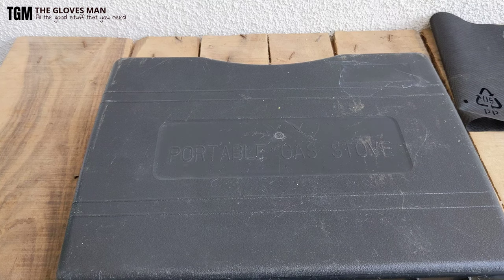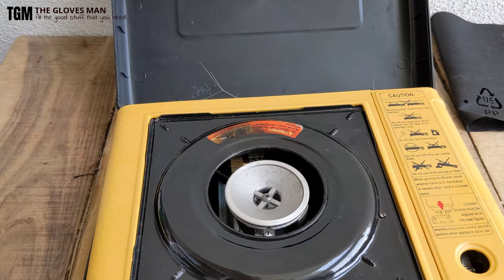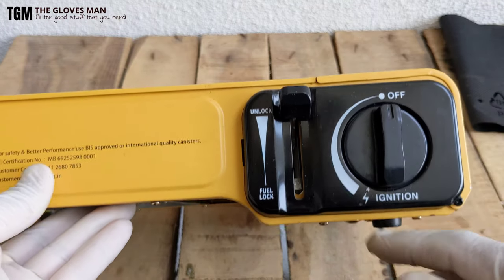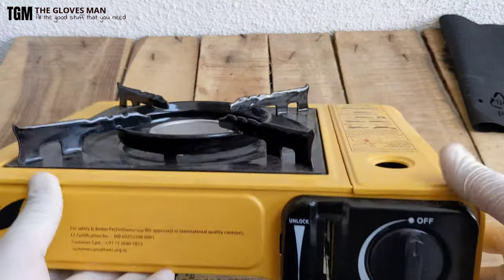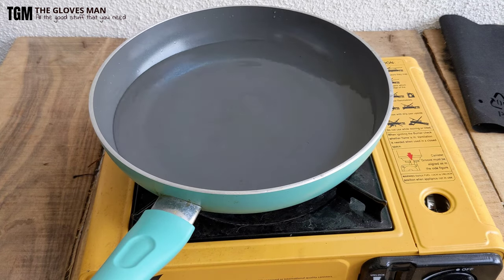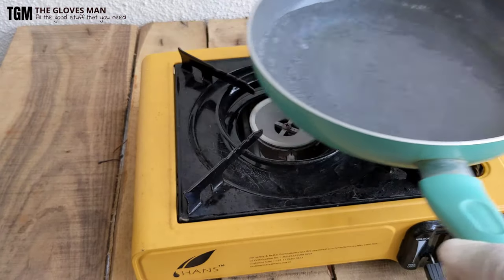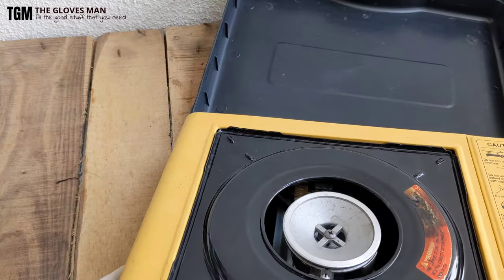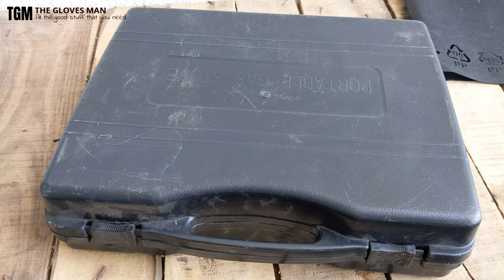Portable Gas Stove in India | Portable Gas Stove For Traveling or Camping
A video explaining the features, safety instructions and use of a Portable gas stove that you can buy in India. The model used in this video is the Hans Portable gas stove.
You can use such portable gas stoves for camping, travelling, picnics and for any general outdoor adventures.

Portable gas stoves list
Butane Canisters required for the stove

When using this outdoors, you need to use Butane Canisters with the stove. This stove makes the job of cooking outdoors easier.
I have used this in plenty of camping trips where starting a real fire is not always possible. So this comes in handy to cook food whenever you are outdoors.

Hope you like this video. Also checkout my list of the 5 Best camping stoves that you get in India